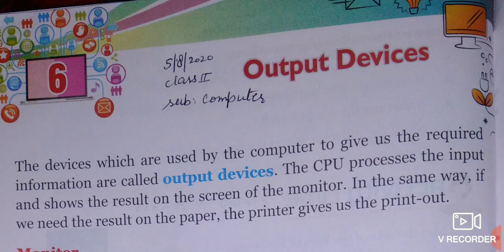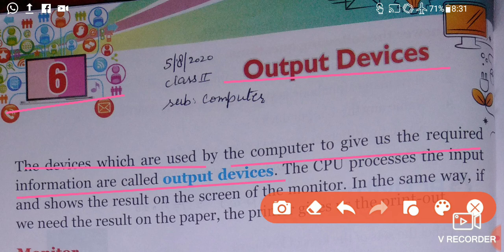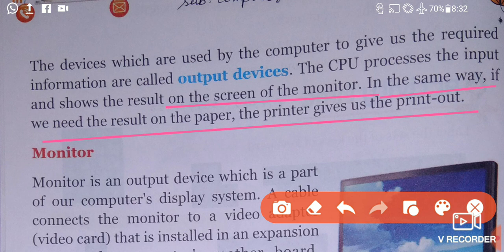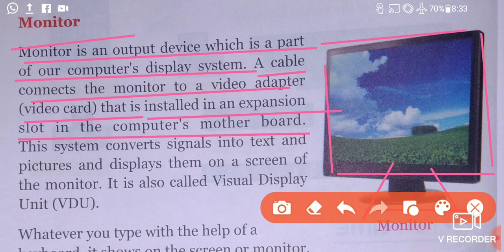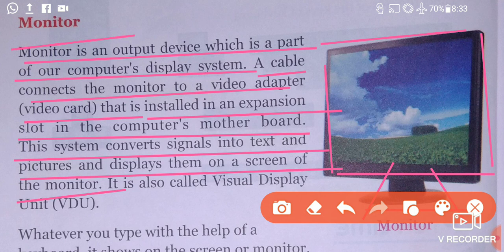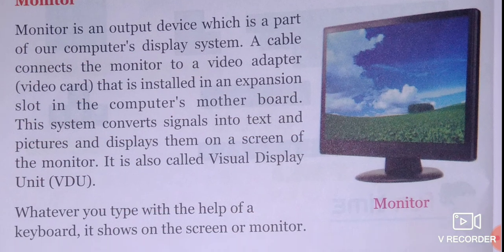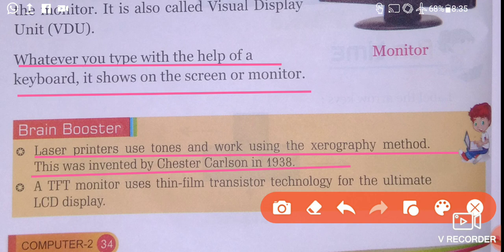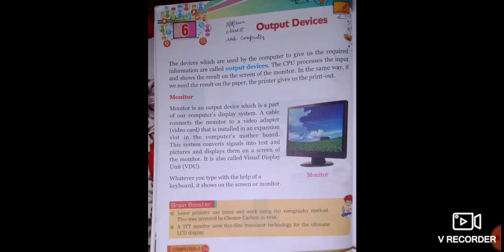Class II computer output devices